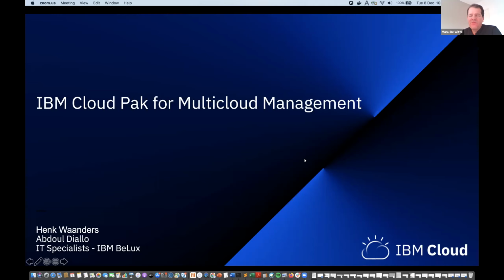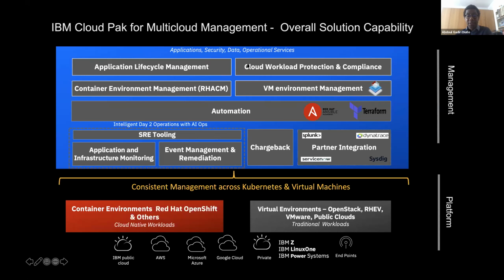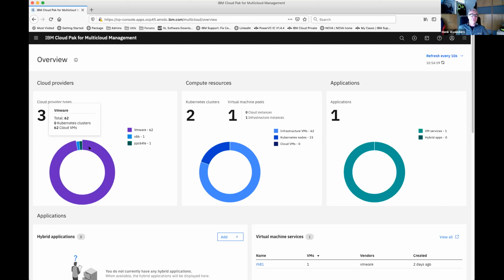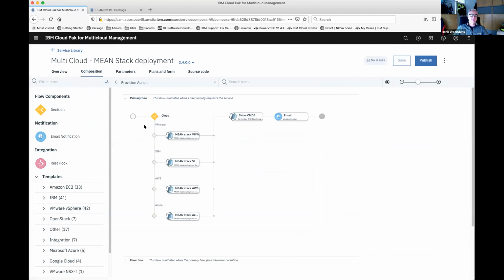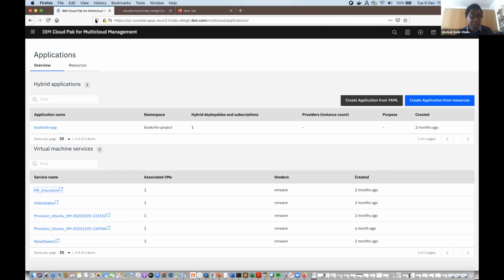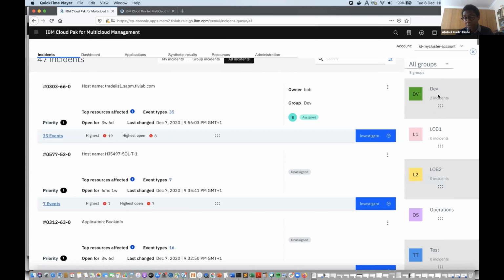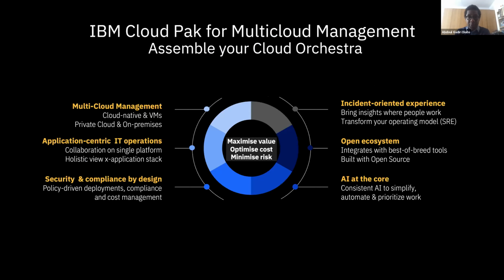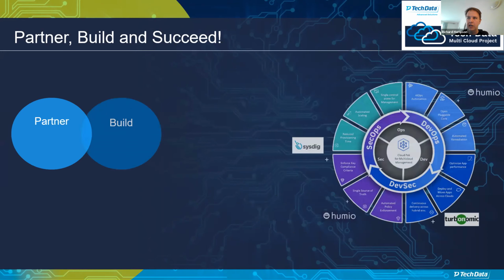IBM Cloud Pak for Multicloud Management Practical 90 min session with demos